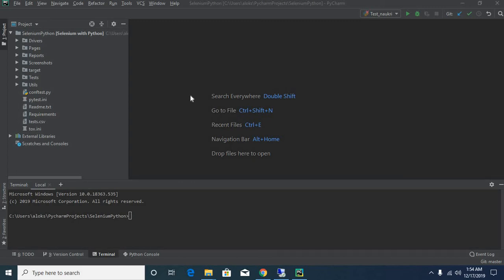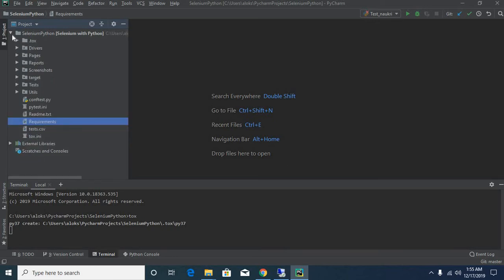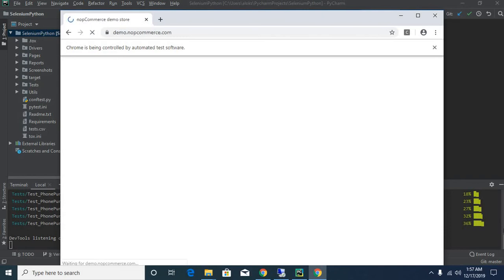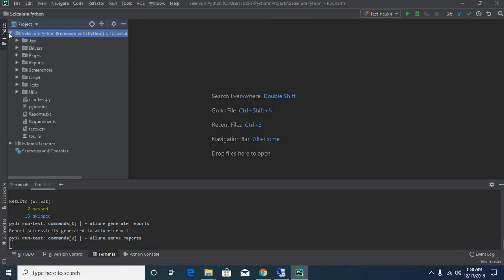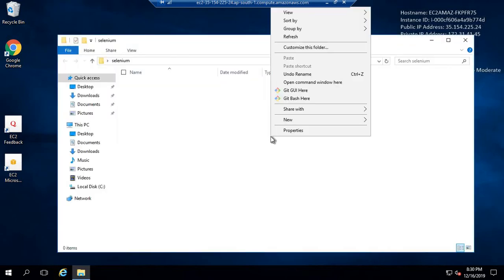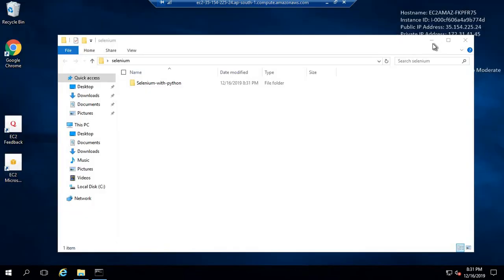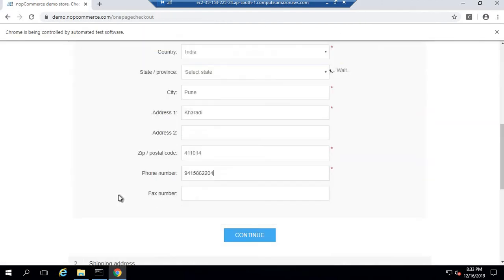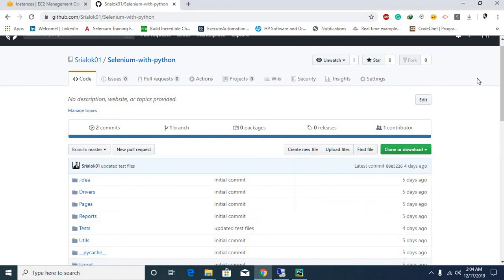Executing Selenium test on remote machine using tox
Executing Selenium test on remote machine using tox.ini file